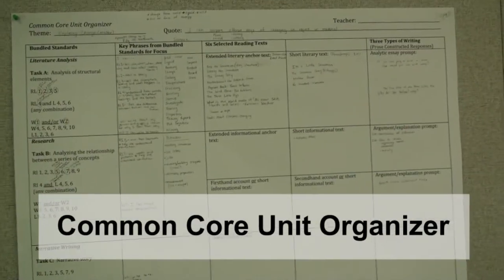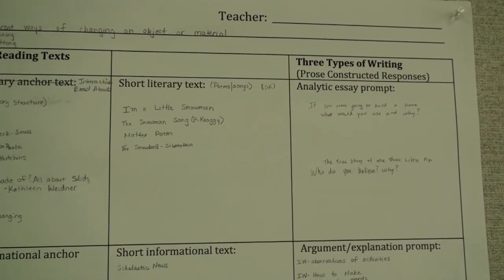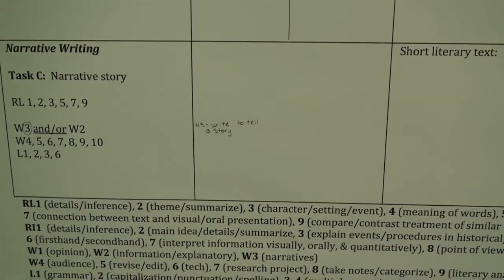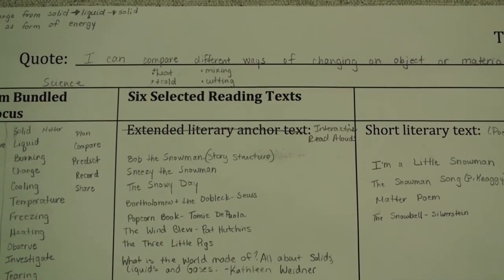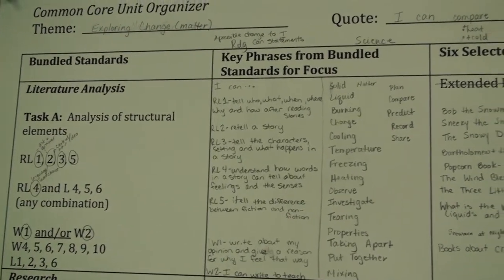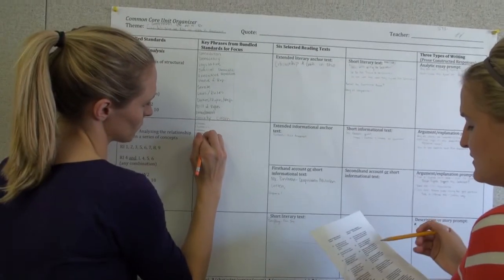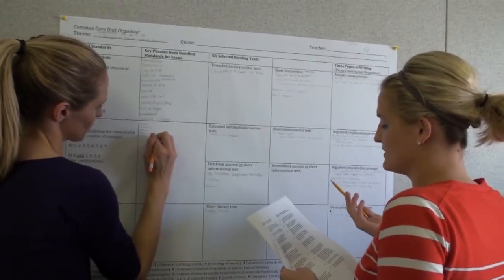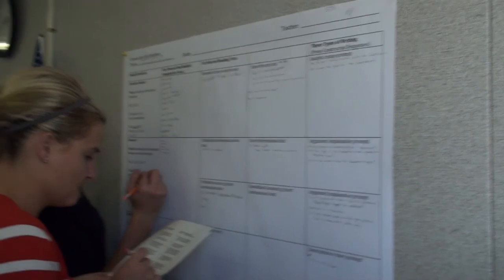BFK UNIT ORGANIZER IN ACTION BUCKEYE WOODS ELEMENTARY Part 2 Planning Time/ Collaboration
This three segment video highlights Buckeye Woods Elem. 4th grade (South Western School District)  going through the process of using the Battelle For Kids Unit Organizer to map out units for our Ohio's New Learning Standards.